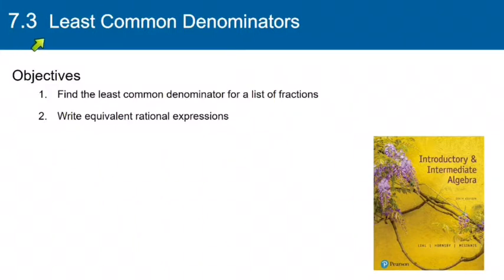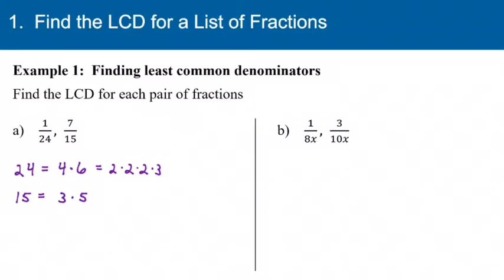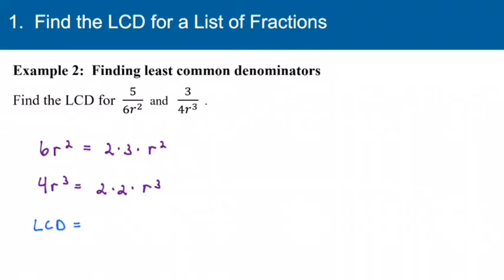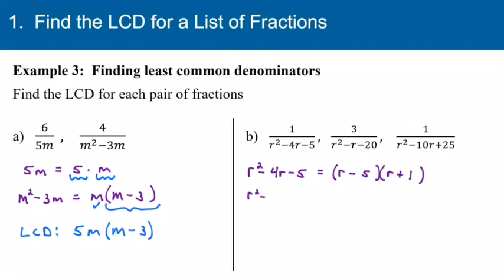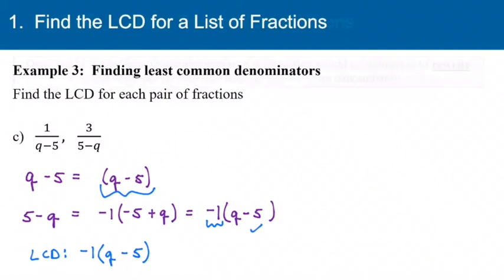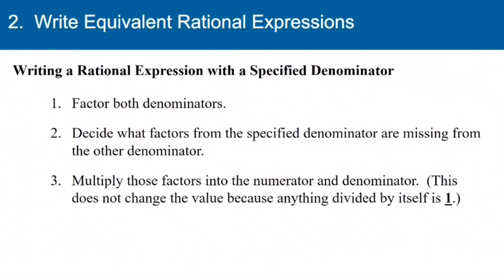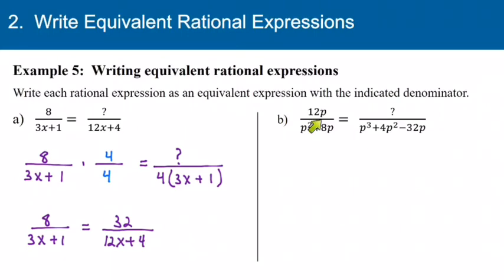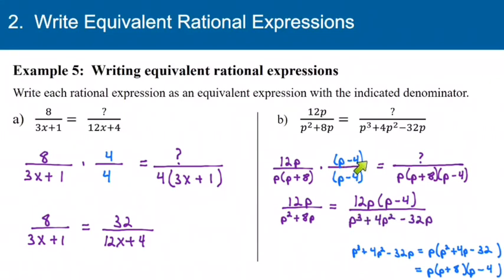Intermediate Algebra, Section 7.3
How to find common denominators for rational expressions, and how to write equivalent fractions for rational expressions